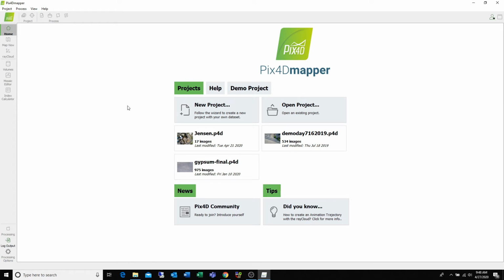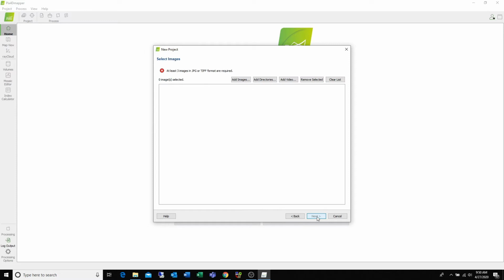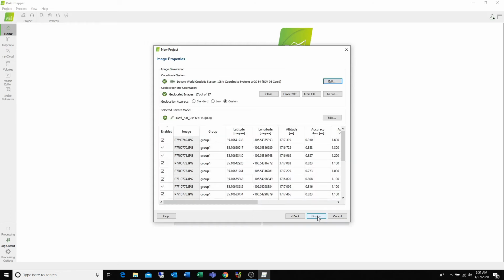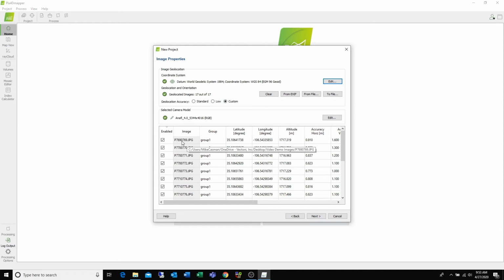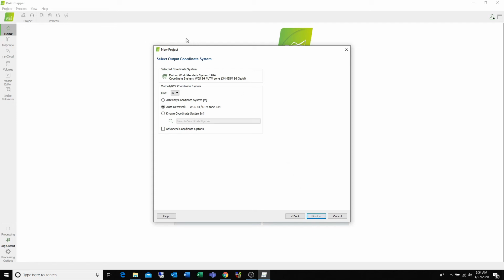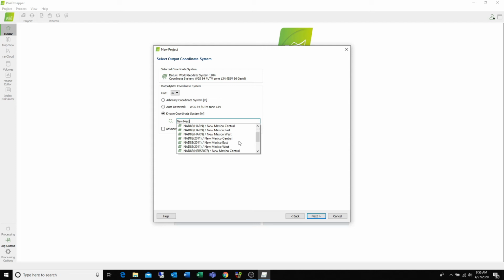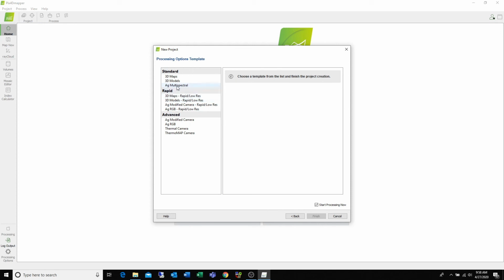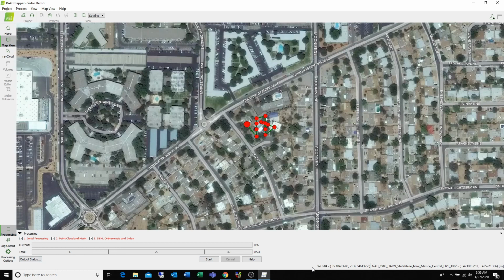Pix4D Introduction - Vectors EDU Tutorial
Vectors EDU walks you through the basic project set-up, photo importing and Step 1 processing in Pix4D using drone images.